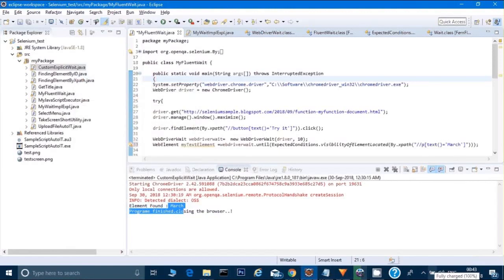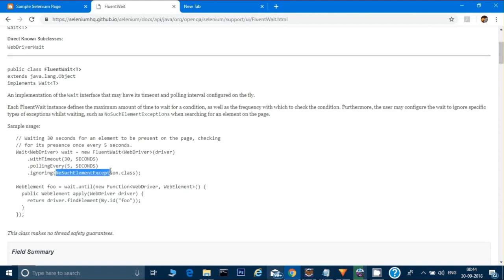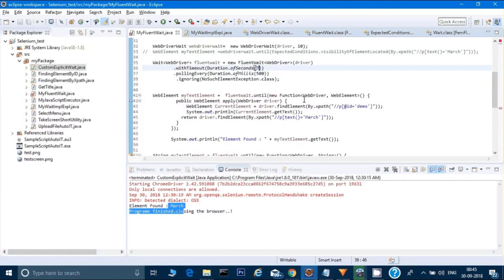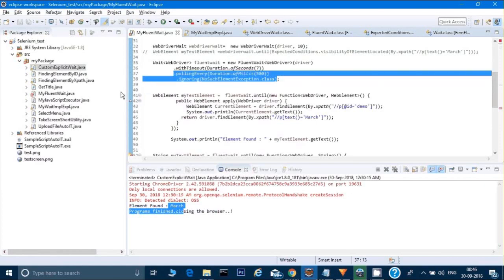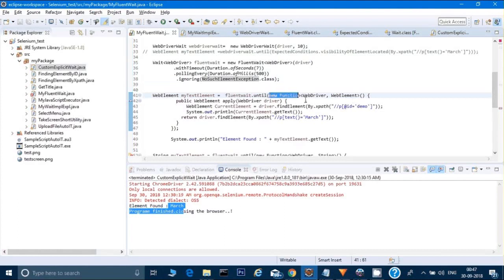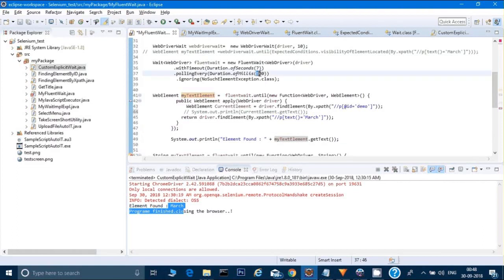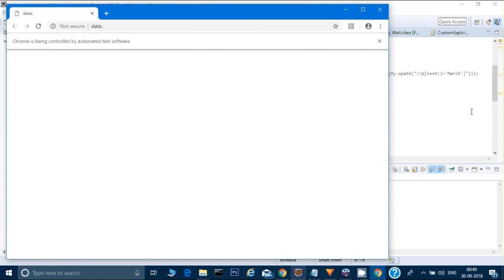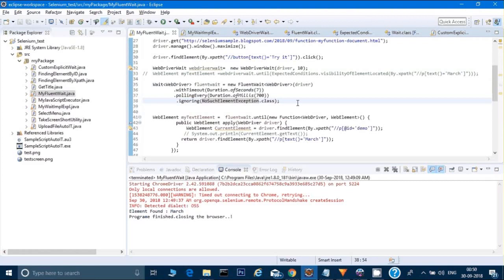Fluent Wait in Selenium